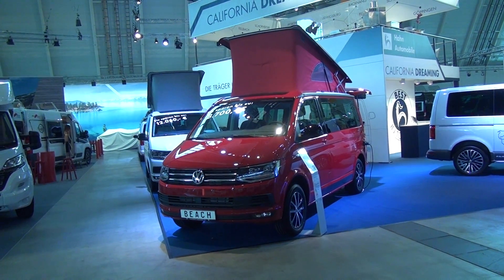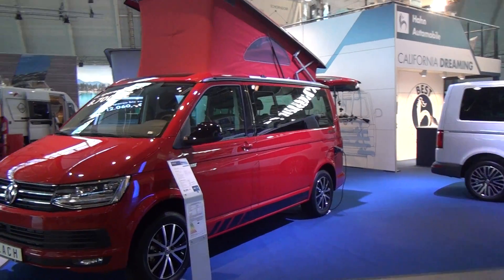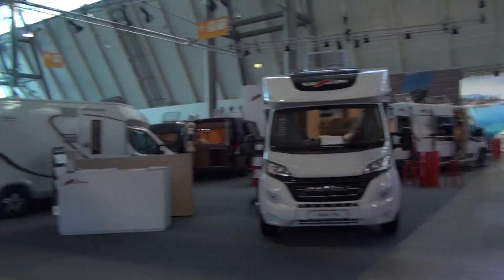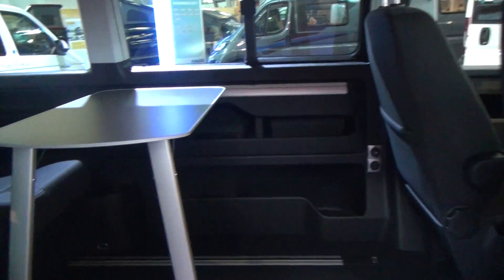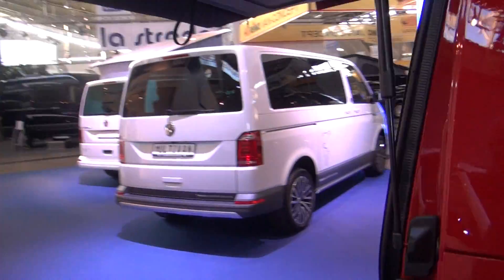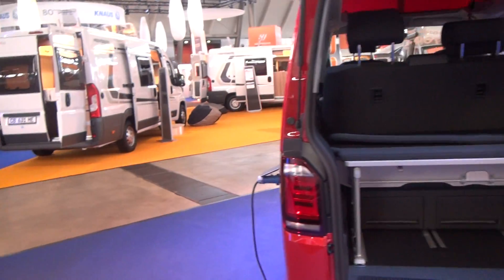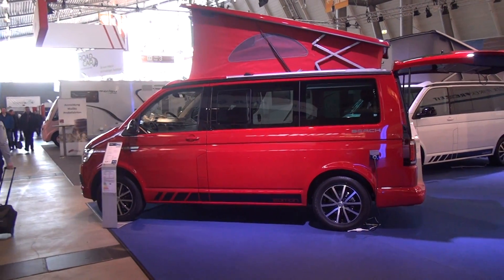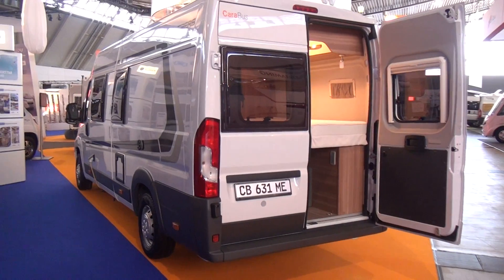VW California Beach camper van review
The VW California Beach was undoubtedly an iconic type van in the past but times have moved on and today one can find motorhomes or campervans which are much better equipped for less money.  As I discuss in the review, the VW California Beach is no more than a car with a tent on the roof.  If one is looking for a car, which can be parked in garages with roof clearance under 210cm (eg in multi storey car parks) with sleeping faciiities and one is not too bothered about not having sanitary arrangements then that is OK.  But with a starting price of EUR48k or GBP40k the only redeeming features are a very small footrpint and low height, otherwise one can get a much better equipped campervan for less.

In my YouTube channel, I present reviews of recreational vehicles.